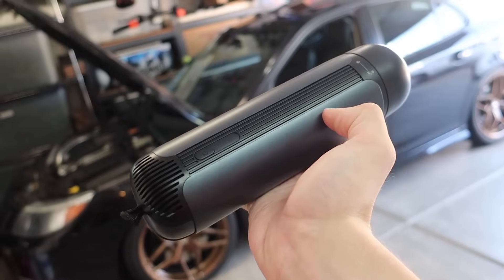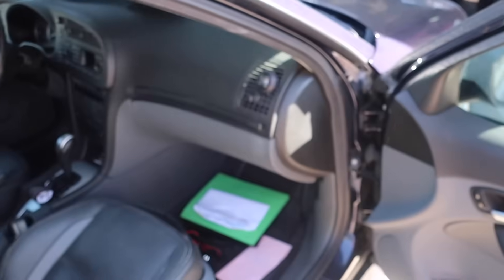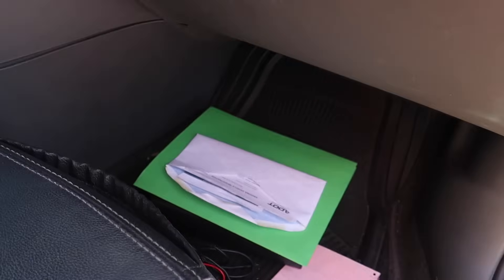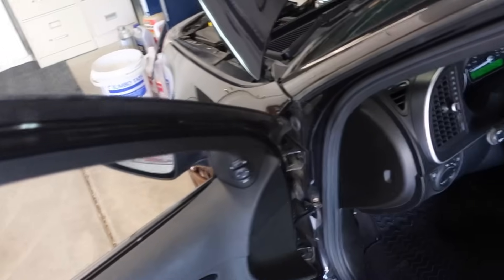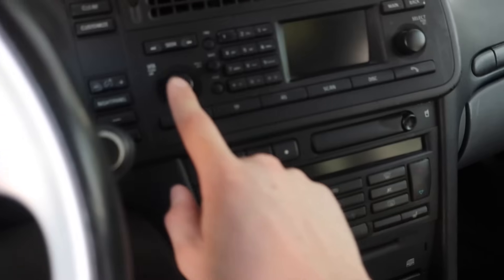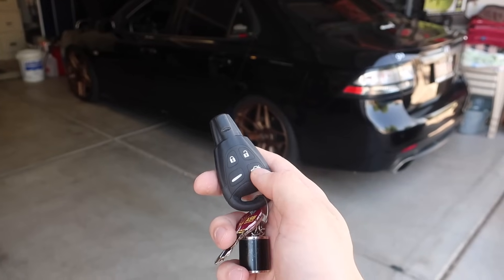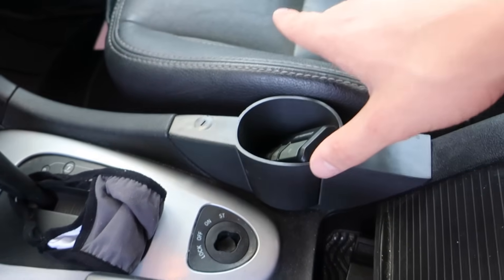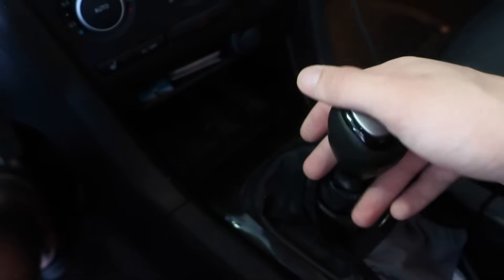Secret Features of the Saab 9-3! (Part 1)